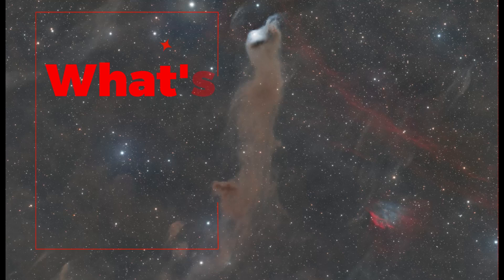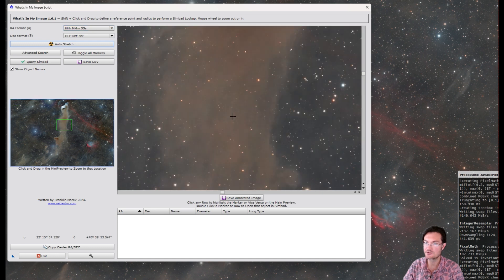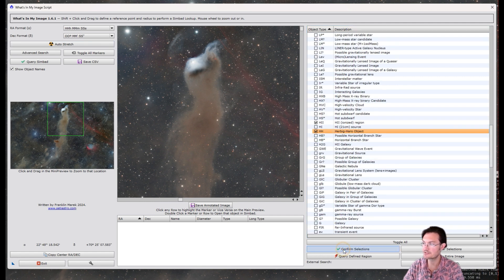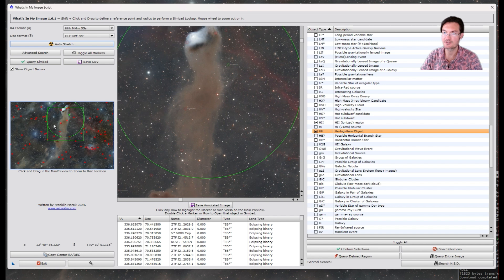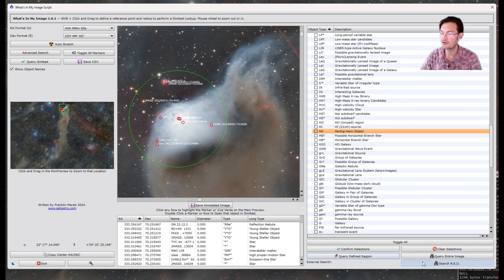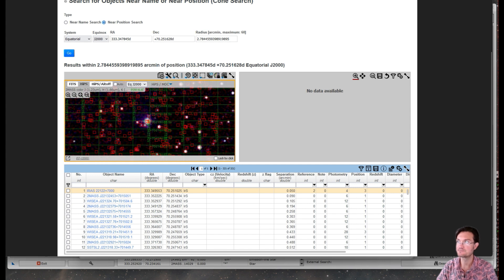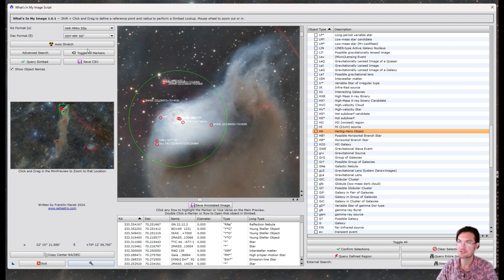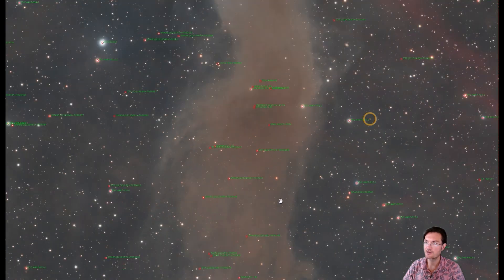What's In My Image? Let's Go Over the Advanced Features!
I have made many changes already since the script first came out.  Let's cover these advanced features to help you really dive into your image!